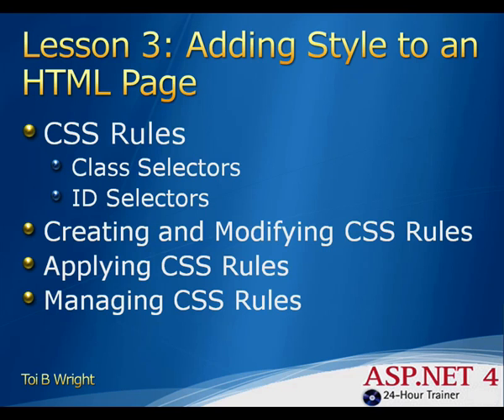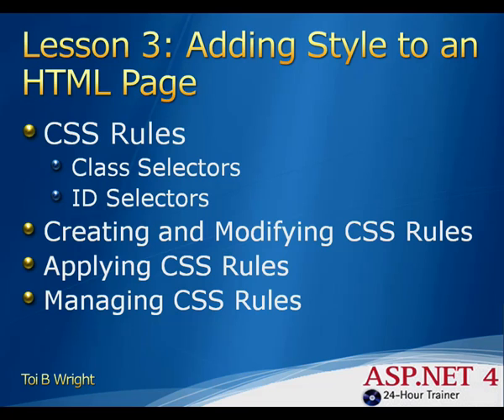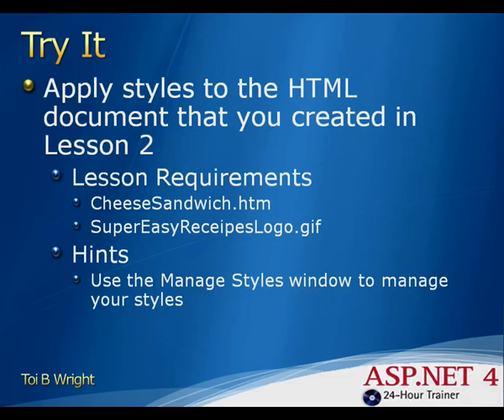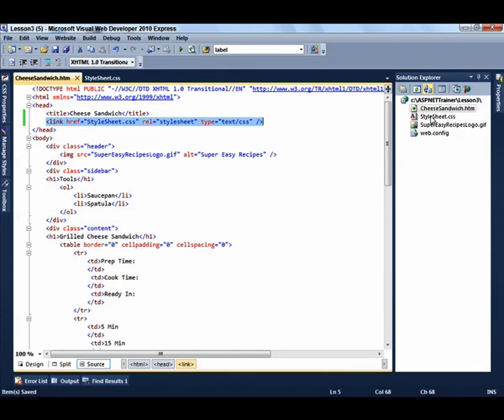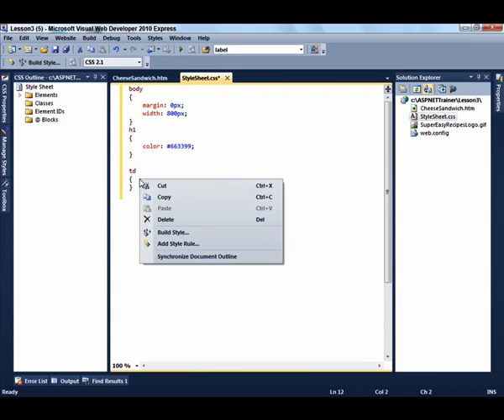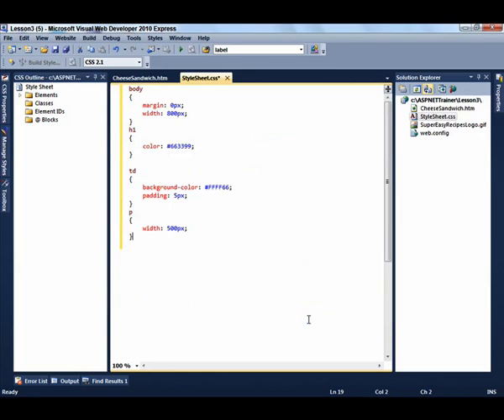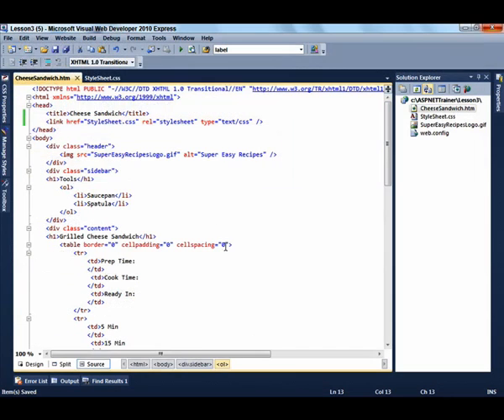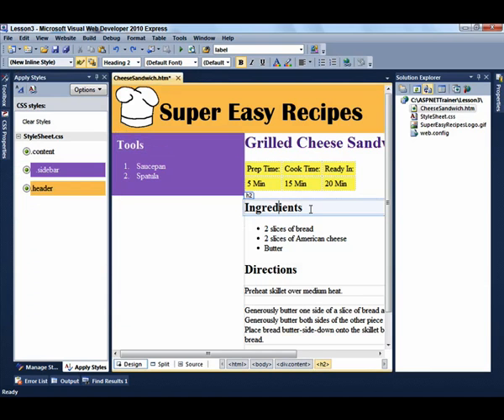ASP.NET(C#) Dersleri (3)